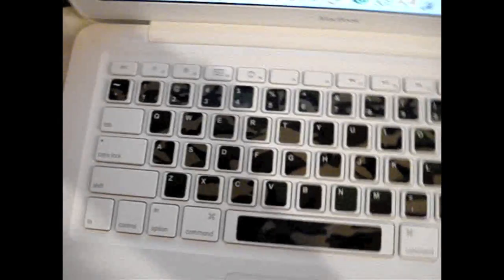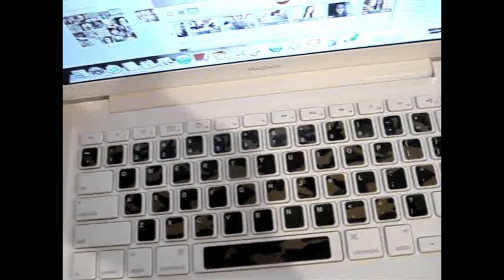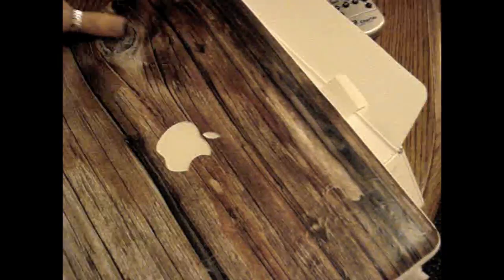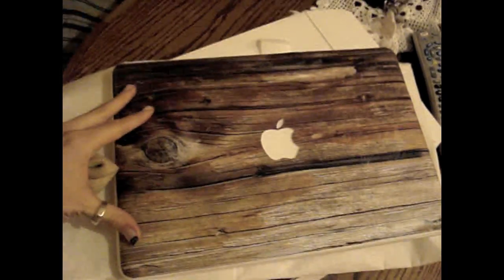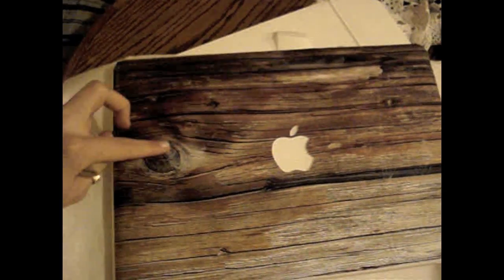Personalize Your LIFE: My Laptop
This video is a little different from my normal beauty stuff, but I want to inspire you all to personalize your life-everything about it!!

Here's how I personalized my computer. Hope you like it & start adding little pieces of yourself to your stuff too! :)

Etsy Decal

FTC all ideas, thoughts, everything is mine-purchased by me! :P ~ Inspired by the lovely Kandee Johnson.